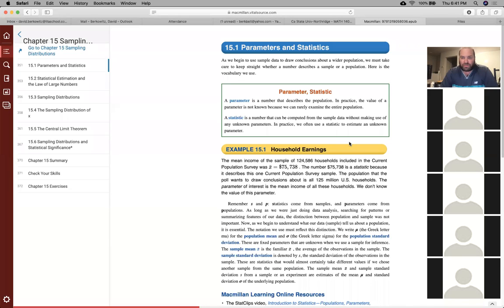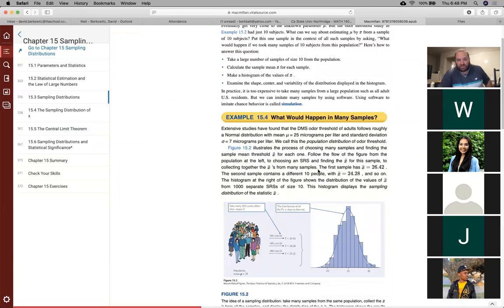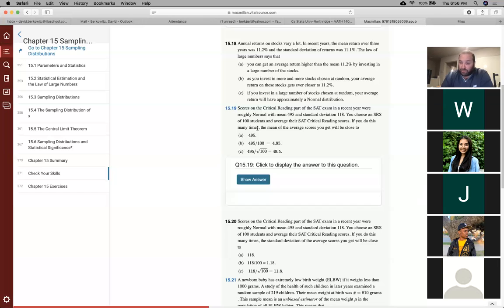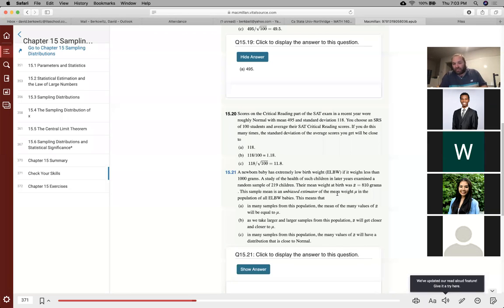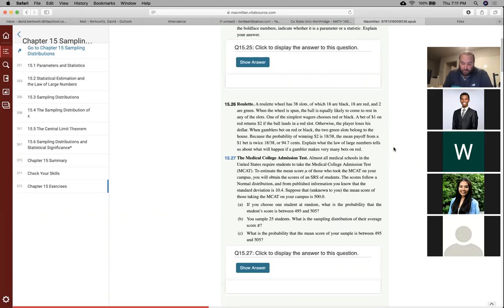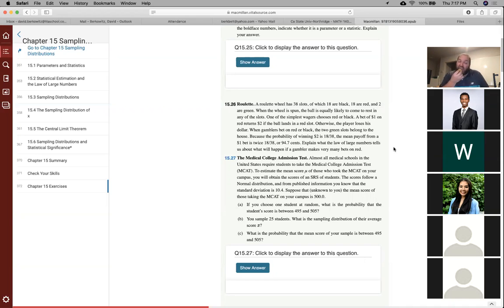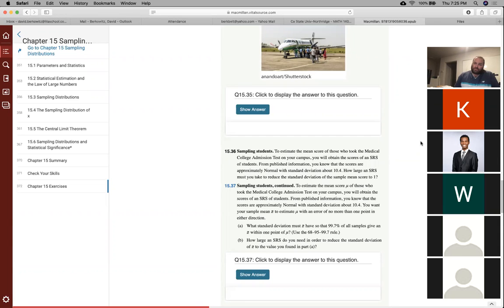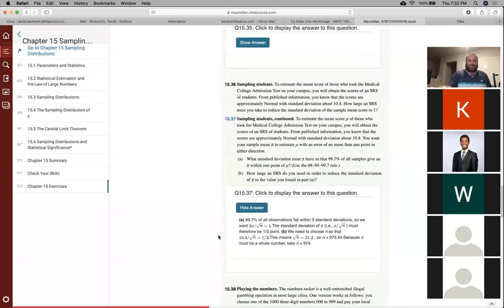Math 140 BUS Class 12